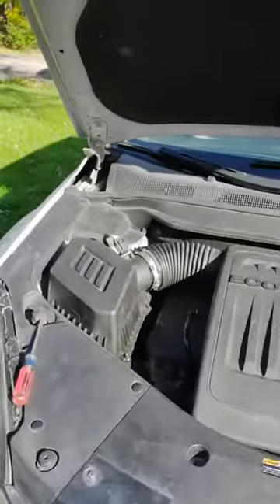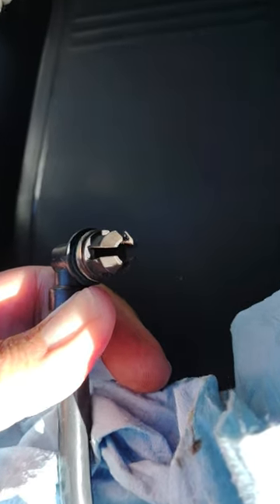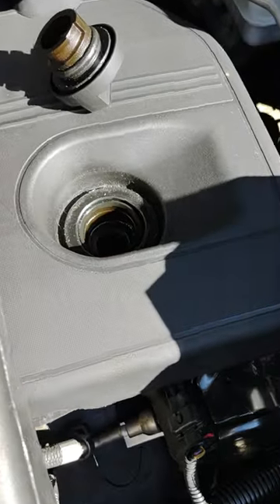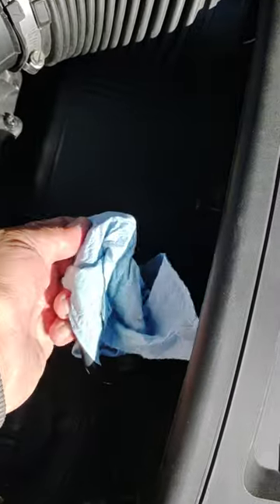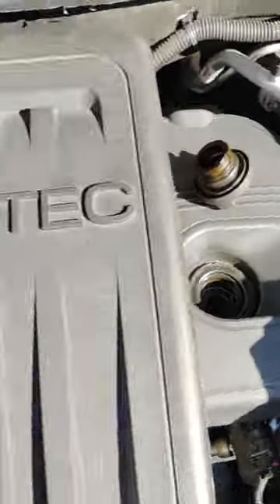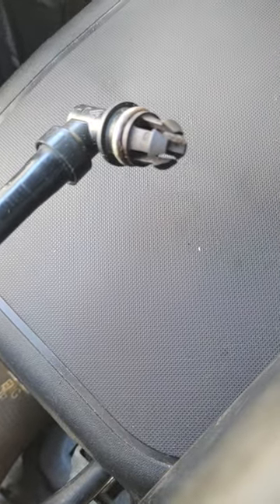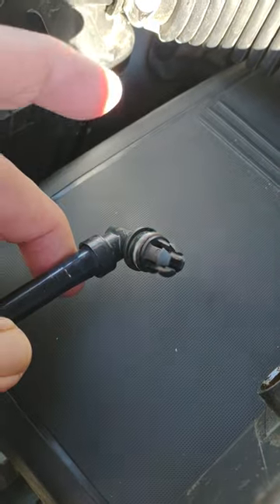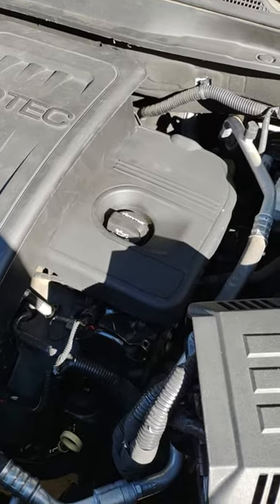check Chevy Equinox PCV hole in 60 seconds without any tools!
you can check your Chevy Equinox 2010 through 2017 PCV system whole without removing the intake.  Save yourself hours of unnecessary work.